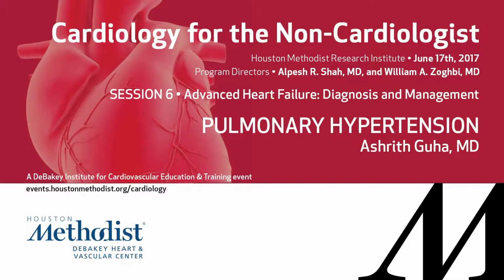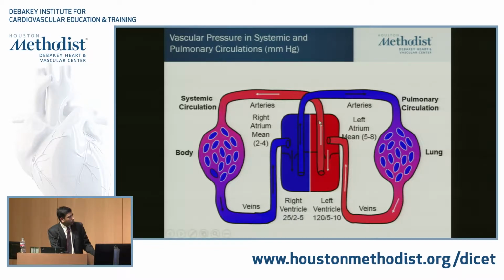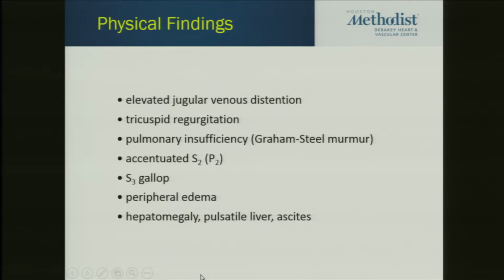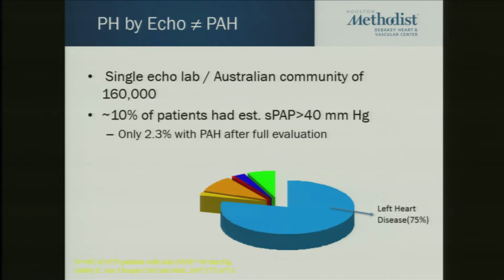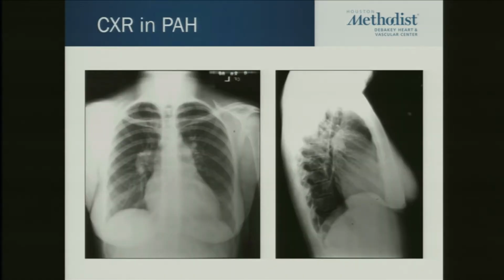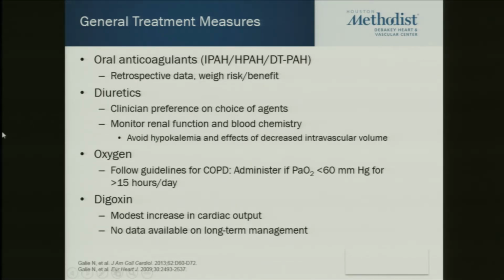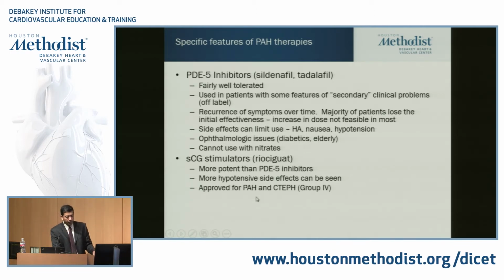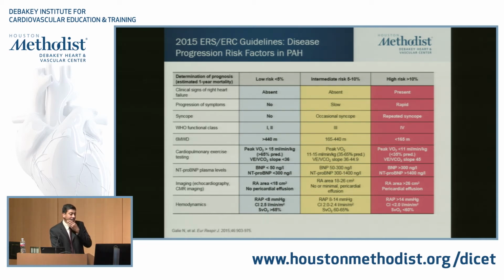Pulmonary Hypertension (Ashrith Guha, MD)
CARDIOLOGY FOR THE NON-CARDIOLOGIST (Inaugural)
June 17, 2017

SESSION 6 • Advanced Heart Failure: Diagnosis and Management

"Pulmonary Hypertension"

SPEAKER: Ashrith Guha, MD
MODERATOR: Alpesh Shah, MD

Houston Methodist Research Institute • John F. Bookout Auditorium, Second Floor, 6670 Bertner Avenue, Houston, TX 77030

Program Directors: Alpesh R. Shah, MD, and William A. Zoghbi, MD